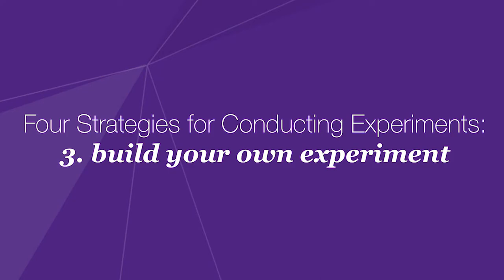Experiments in the Digital Age